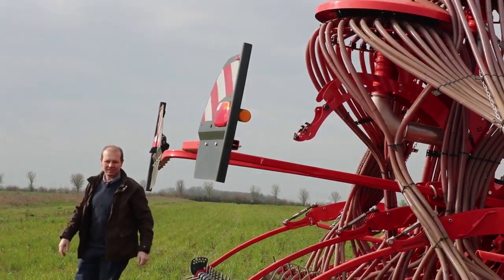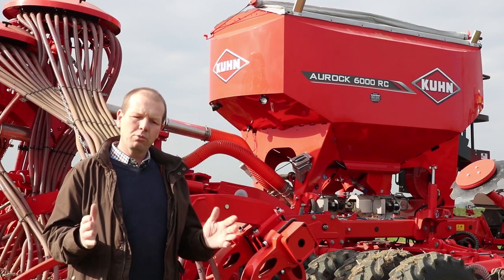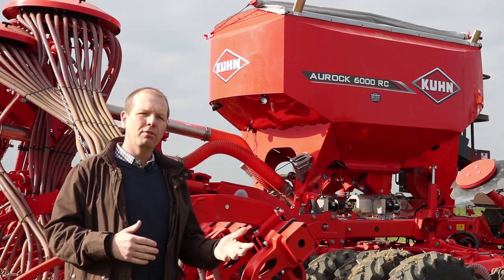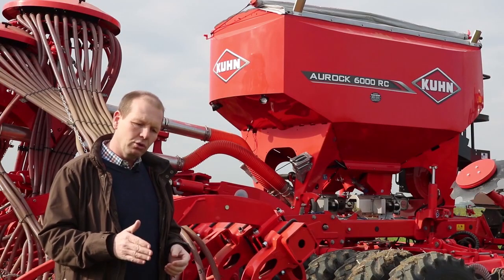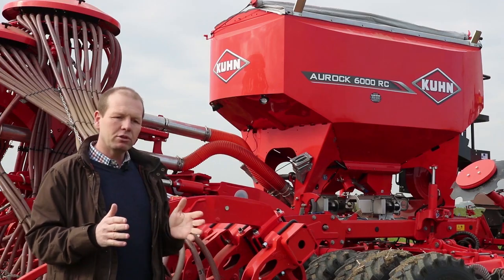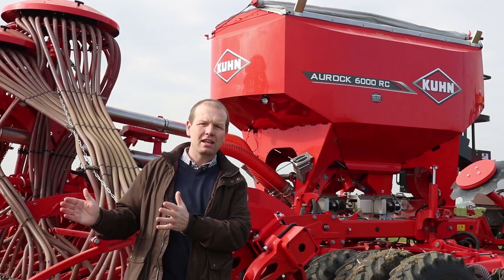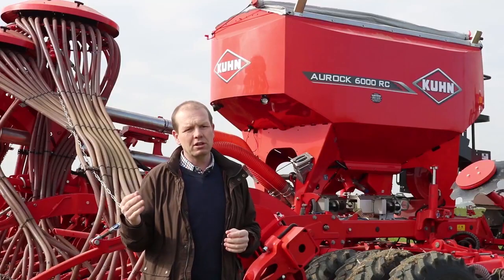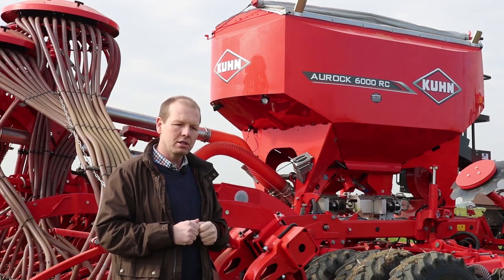Testimonial : The trailed seed drill for no-till | AUROCK 6000 RC | KUHN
Arable farmer & contractor and UK Chair of the Nature Friendly Farming Network, Martin Lines, present you through a testimonial, the benefits of the KUHN AUROCK 6000 RC direct seeding. He is faring just over 1,400 acres. Find out how direct seeding allows you to reduce your farm's traction requirements while protecting your soil and increase your organic mater level.

He chooses the AUROCK 6000 RC to work on his soil and look for a big machine. He understands that “doing less is better” and as a farmer his soil is his asset. That’s where he gets the production from. So, he moved on to a clean performer: only one machine to do 5 centimetres down to 35 centimetres. He targets his fields for the compaction they had all the soil health problems. He also spends less money moving less soil and his soil gets healthier. When he gets the opportunity to try the AUROCK 600 RC, he was a revolution!

Benefits:
- Front roller stubble-breaker
- Two choices for inter-row spacing
- Uniquie press wheels for min-till
- The triple-disc unit: furrow opening and seeding
- ISOBUS compatibility